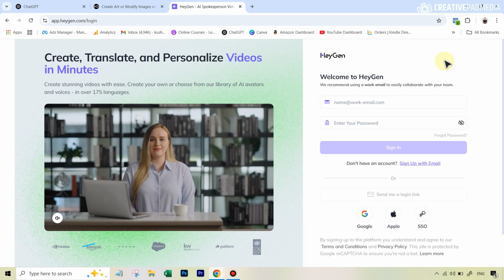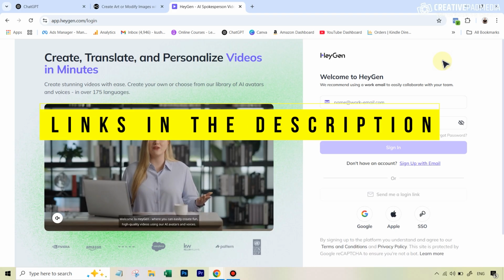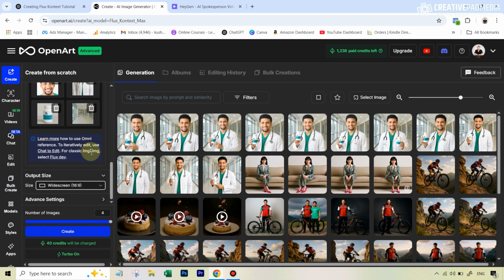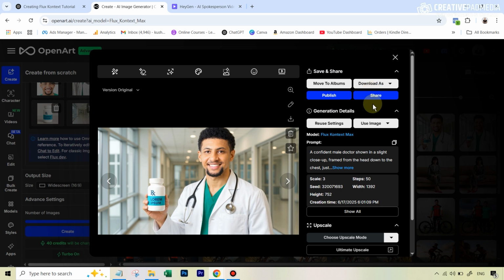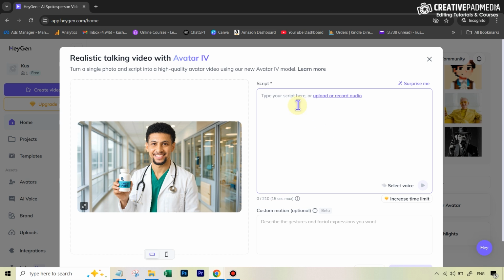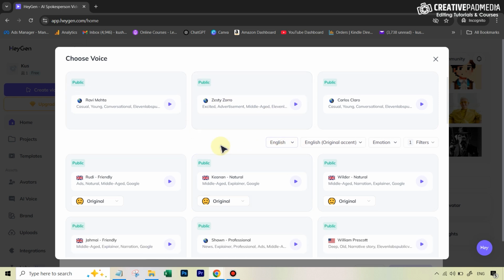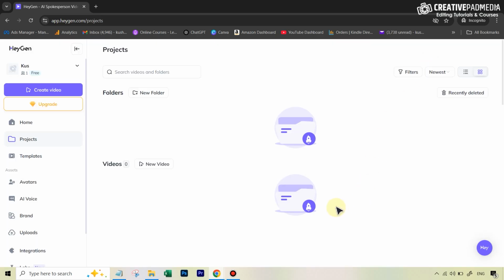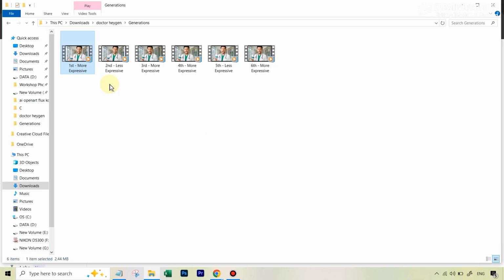NEW HeyGen AI Avatar 4 + Flux Kontext = INSANE Lip Sync Videos With Consistent Character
In this video we will be seeing how to use the all new HeyGen AI Avatar 4 feature along with Flux Kontext Omni Reference feature to combine four different images, turn it into a single composite image and then turn this image into a lip-synced video that looks very professional.

Link to our video on Kling AI Lip Sync where we have shown the usage of ElevenLabs AI for creating voice-overs: